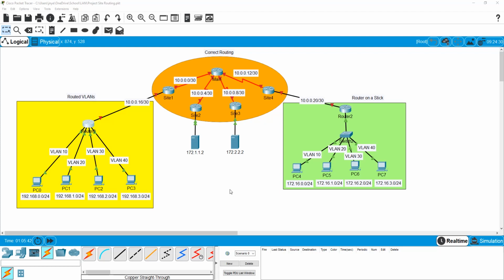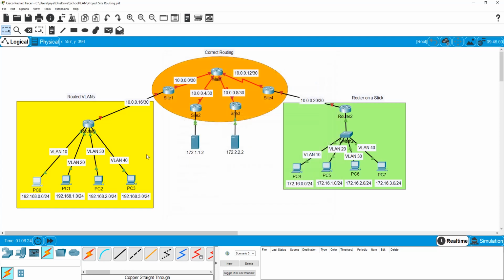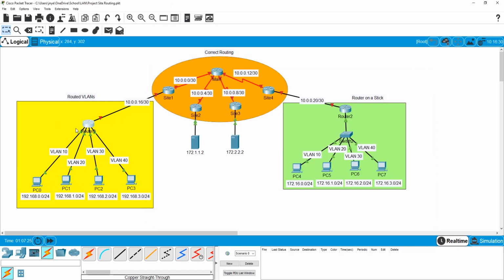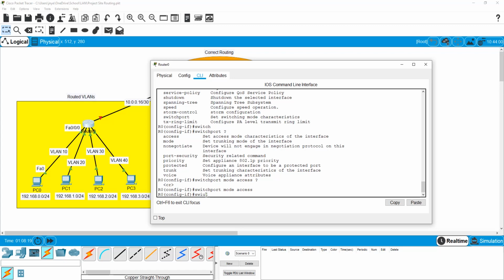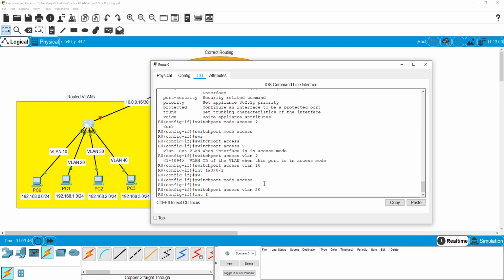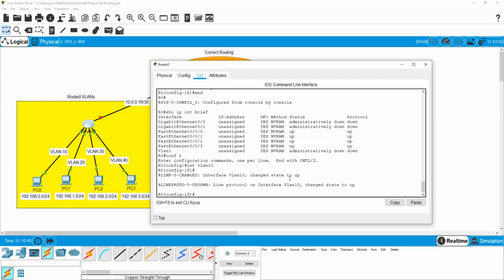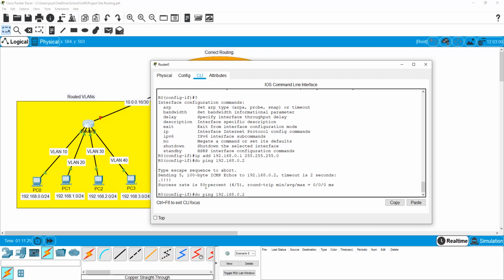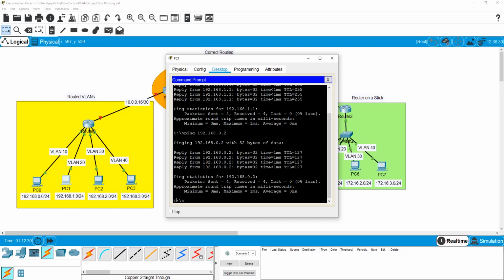Part 1 Routed VLANs